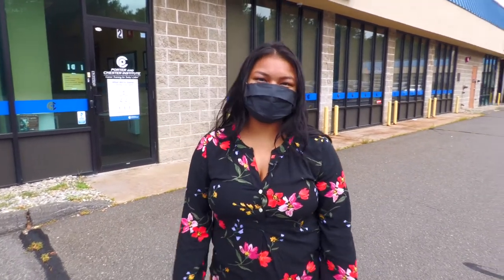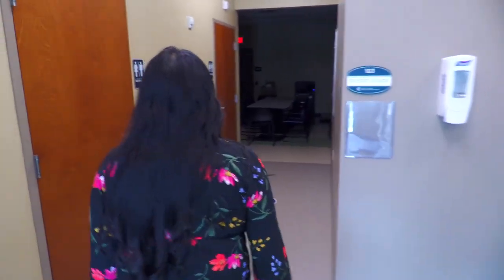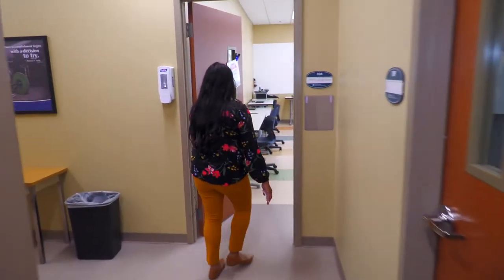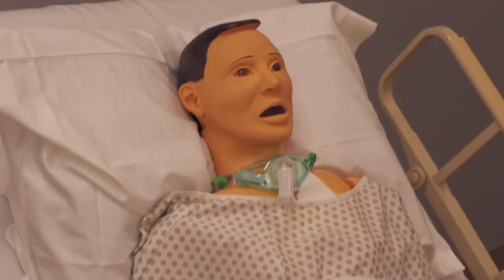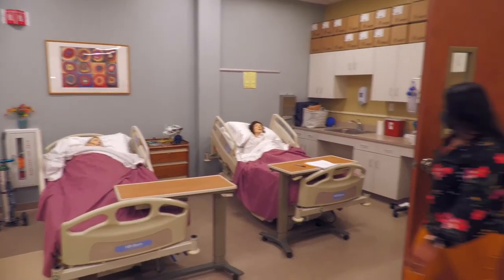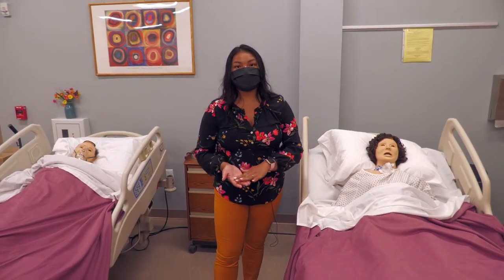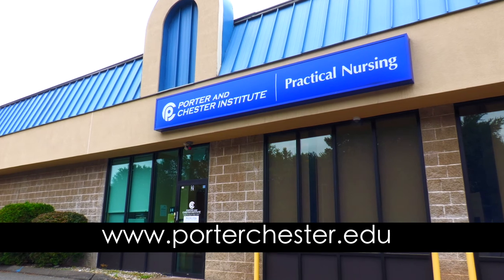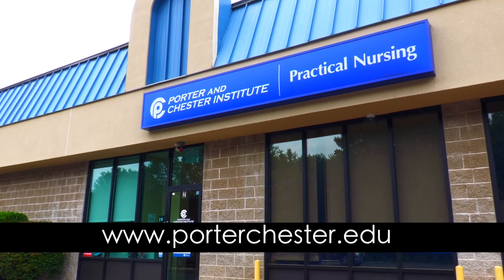Enfield Campus and Practical Nursing Tour - Porter and Chester Institute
Career education and training in our Practical Nursing program at our campus in Enfield, CT is designed to give you the skills you need to become a valued employee in today's healthcare industry. Visit PorterChester.edu to learn more about our Enfield campus and our Practical Nursing program!